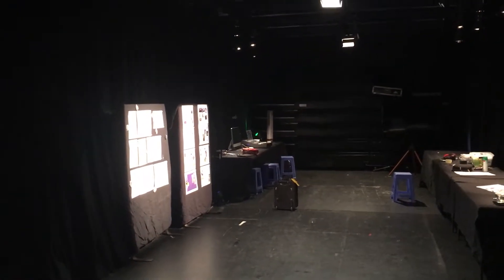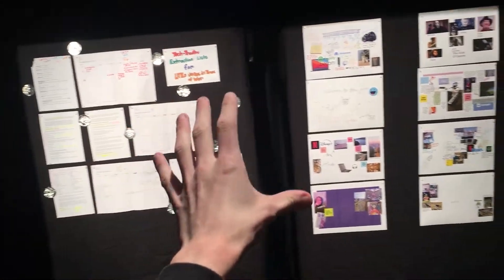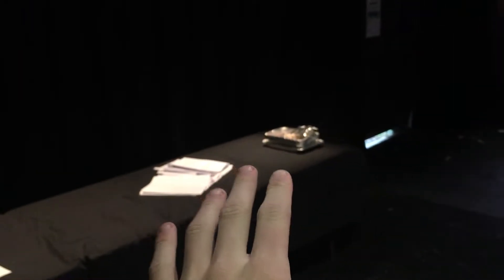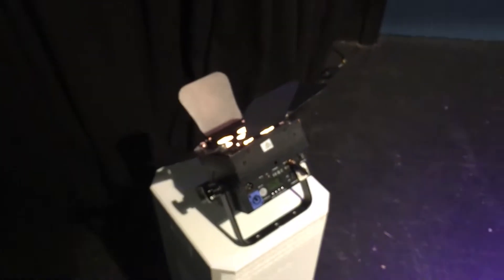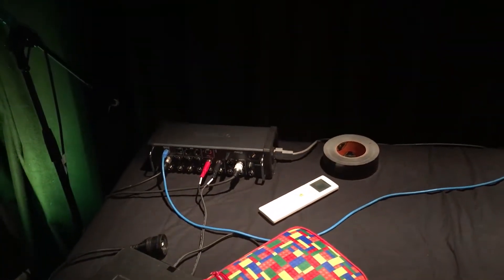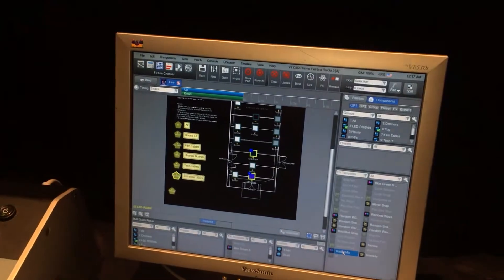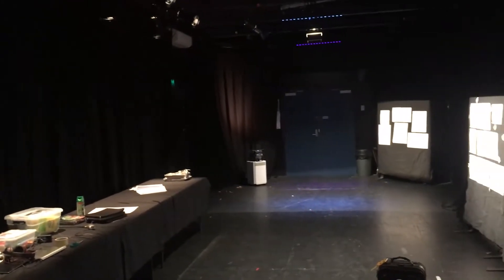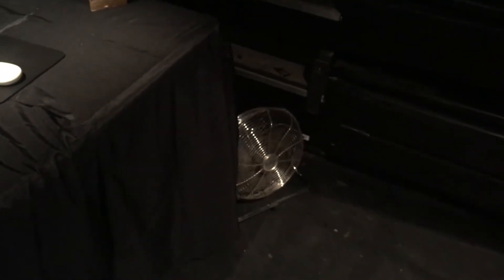FINALLY ITS FINISHED!| Festival Installation Tour | VLOG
Hey there, welcome back to another video. In today’s video, I take you on the final festival installation tour that I designed the lighting and room plan for! 😊  I will also show you a couple of other things from operating the sound and lighting for a singing recital to operating and mixing the sound for a live performance. Let’s get started!

Video Editing program used: Adobe Premiere Pro 2022